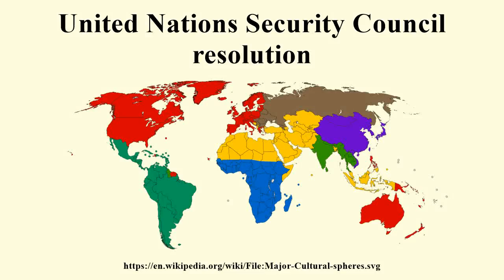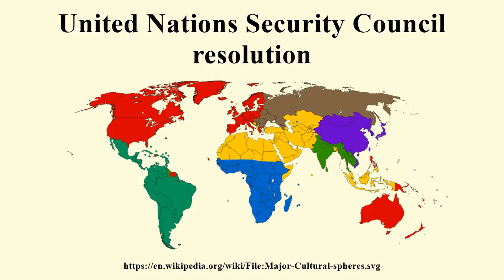United Nations Security Council resolution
Image-Copyright-Info
Author-Info:   DLommes

Image-Copyright-Info